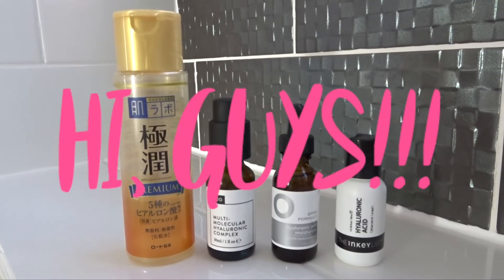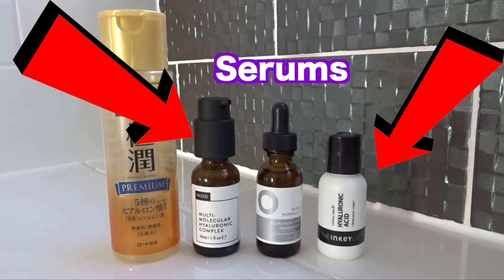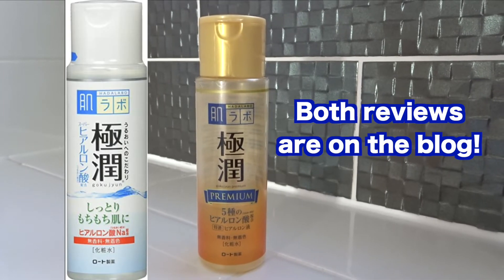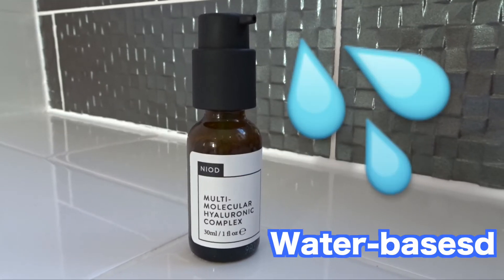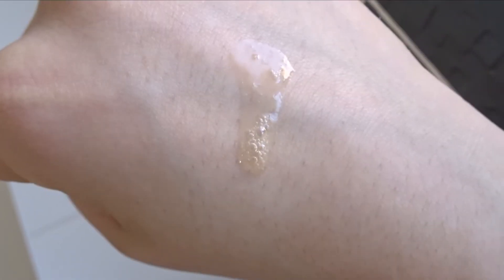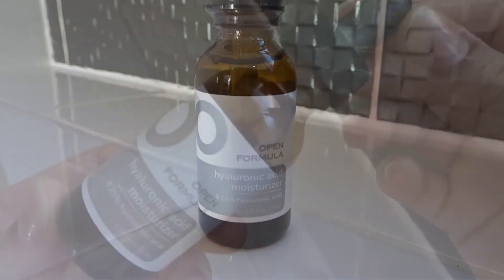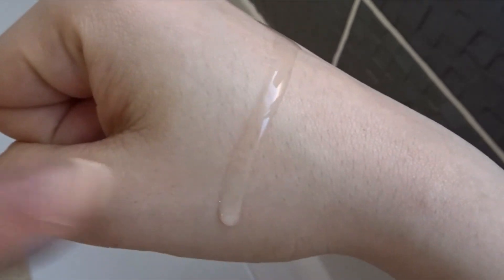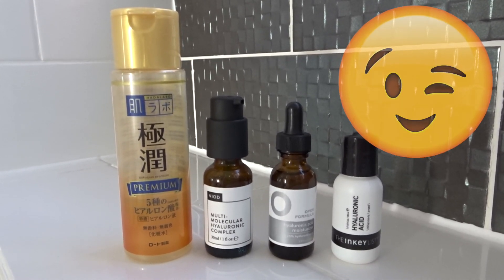Hyaluronic Acid! What's best for you? - swatches and comparison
Images used:
Hada Labo.sg
Rakuten.ne.jp